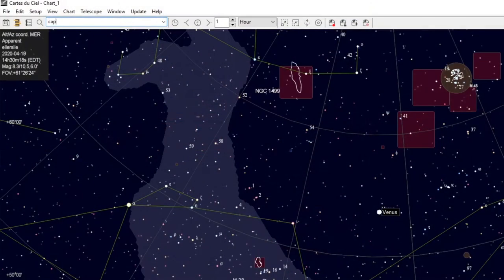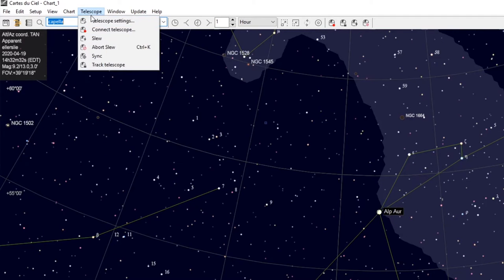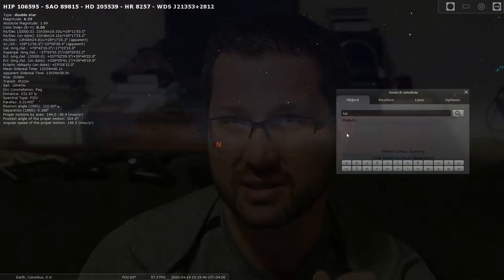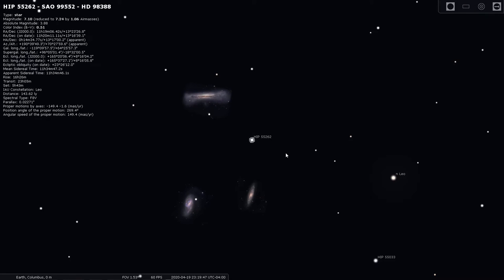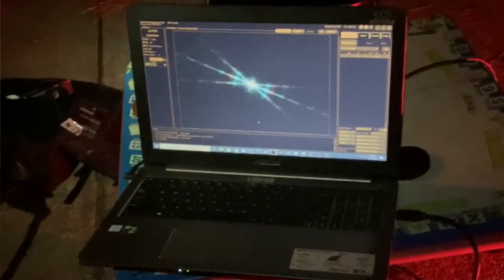How to do Astrophotography: The Leo Triplet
This imaging session covers the settings, tips, advice, and good information on how to image The Leo triplet and helpful advice on general astrophotography.

TELESCOPES

ASTRONOMY CAMERAS

FILTERS